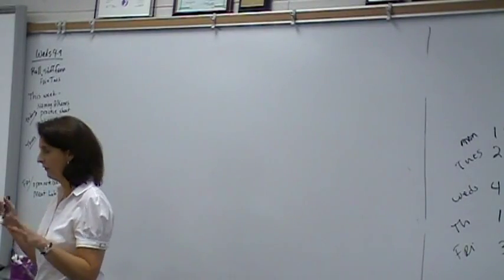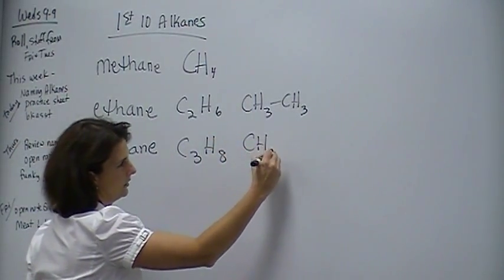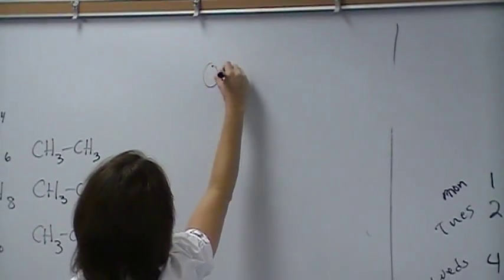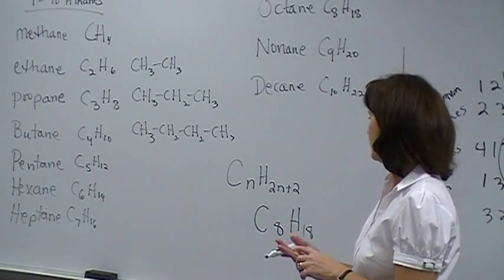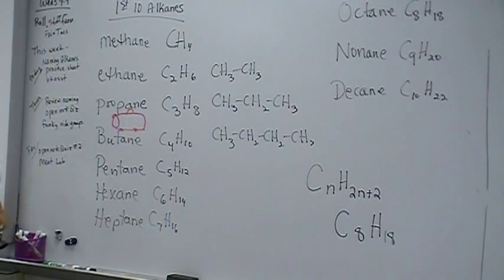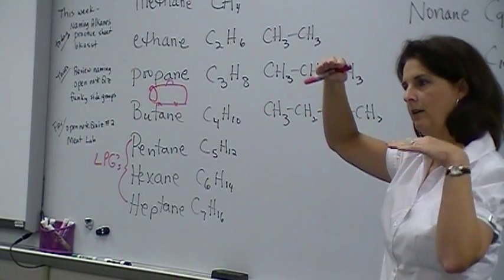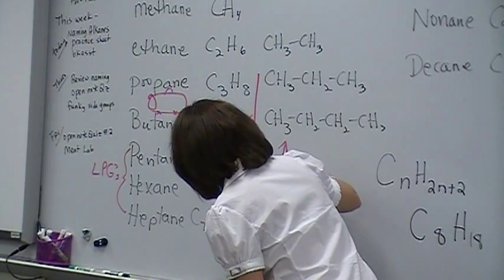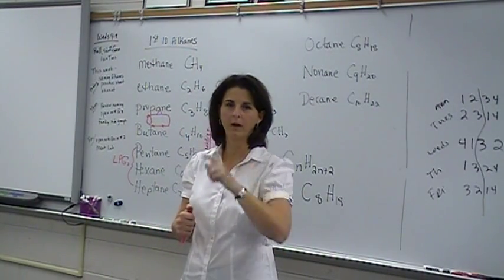the 1st 10 alkanes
names and formulas for the first 10 alkanes-you have to know this to name other alkanes and alkyl halides